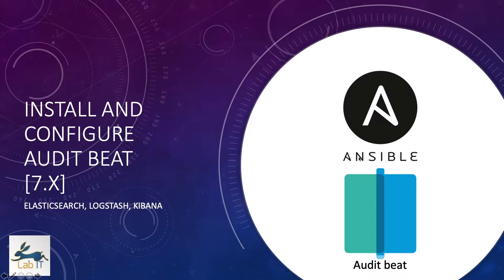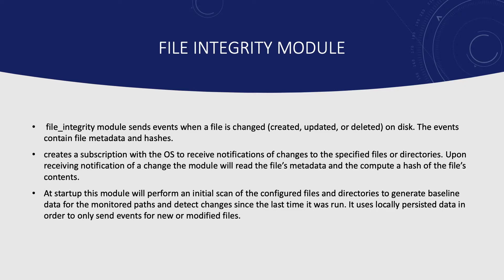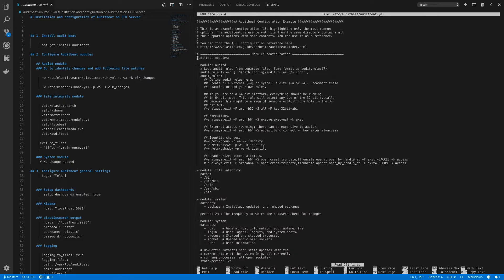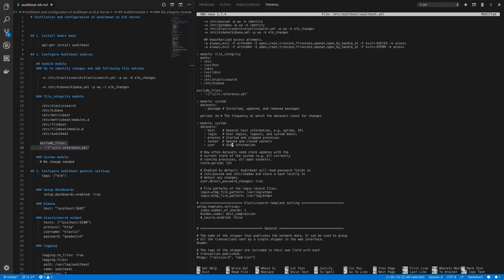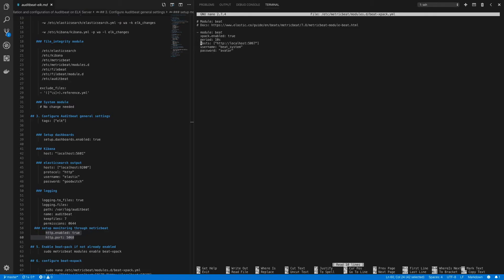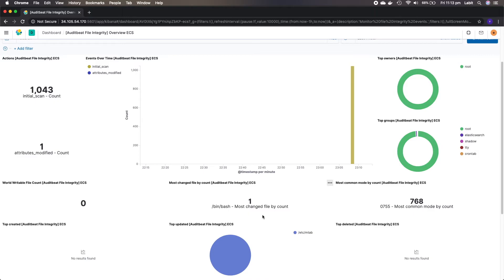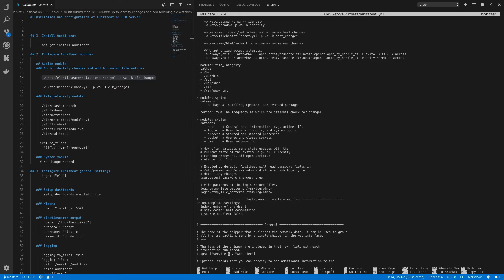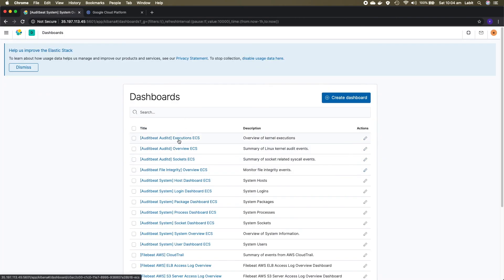How to install and configure elasticsearch Auditbeat [7.x] | Auditbeat tutorial for beginners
Hey Guys

Welcome to this auditbeat tutorial for beginners. In this lecture, i will show you how you can  monitor user activity and processes, and analyse your event data in the Elastic Stack without touching auditd using auditbeat a light weight shipper in elastic stack.I will demonstrate how to install and configure audit beat elk stack 7.x.

Note: There is a little type at 15:29 when i configure the url for auditbeat inside beat-xpack , i mistyped http. correct url

Elasticsearch

Ansible